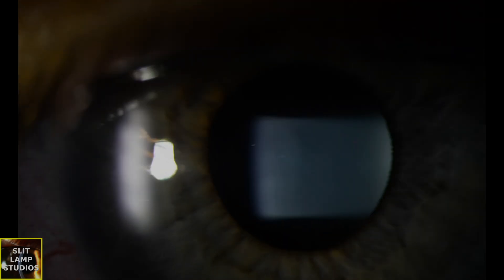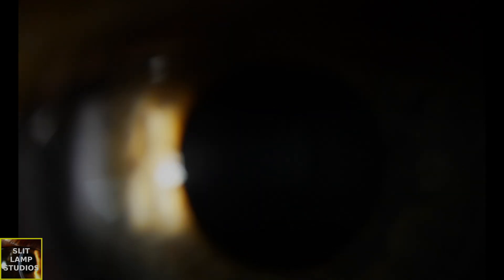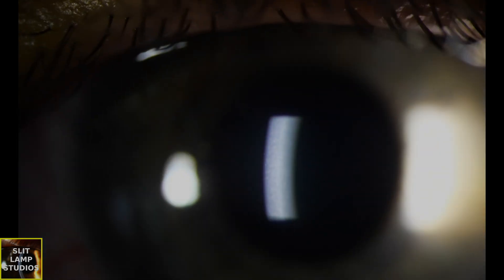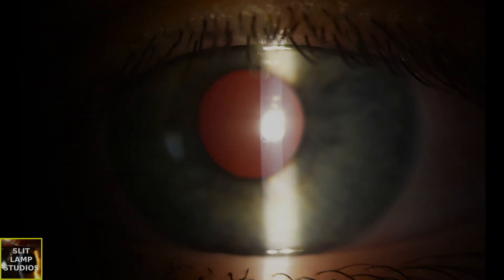0116: Conjunctivitis and optic disc swelling - put the pieces together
The unifying diagnosis in this patient was vasculitis secondary to Kawasaki disease.